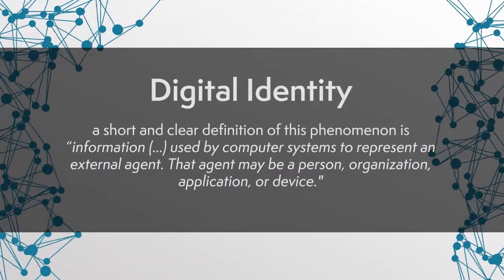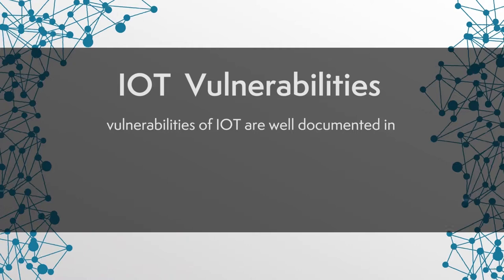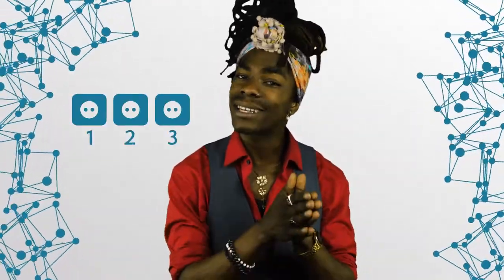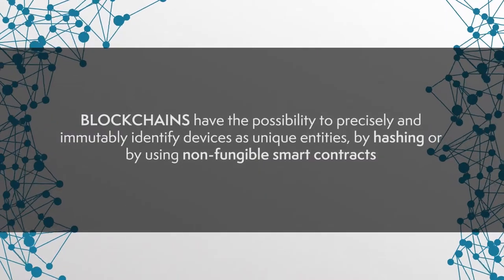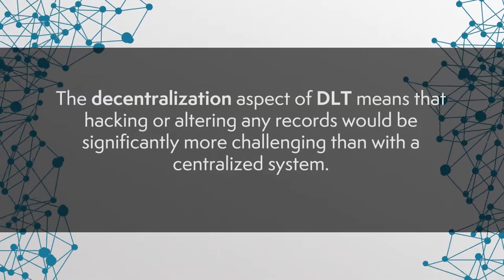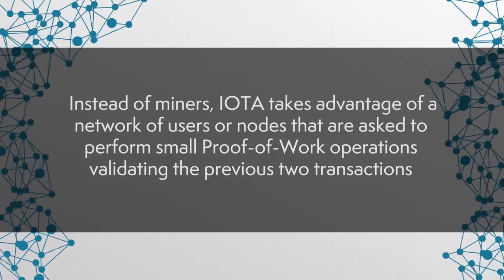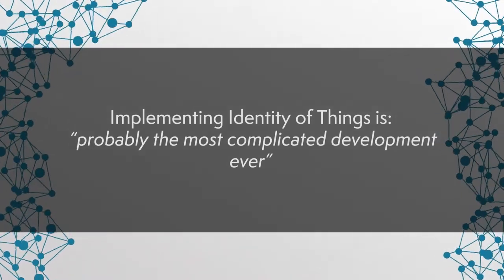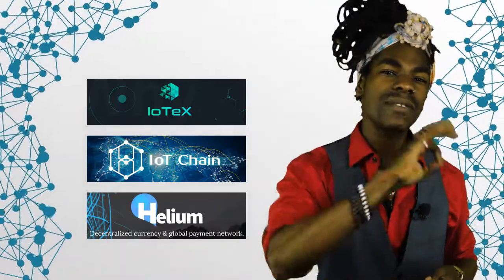IoT Blockchain: Digital Identity and the Internet of Things | Blockchain Central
This week on BlockchainCentral: It’s time for us to explore the concept of a digital identity. With the growing Internet of Things (IoT), digital identities (also known as the Identity of Things or IDoT) of machines and humans must be secured to enable safe transactions. One thing is certain: blockchain will be crucial in enabling this future economy.

As IoT blockchain solutions like IOTA, MXC, IOTEX, IOT Chain and Helium become more popular, join us as we explore the many applications of the technology, such as autonomous cars that pay you to share your data, fridges that buy milk for you and smart farms that monitor a farmer’s livestock in real-time.

Follow the link so you always get the latest from Blockchain Central